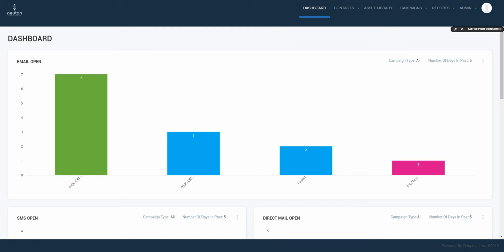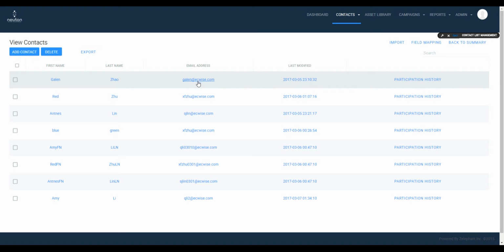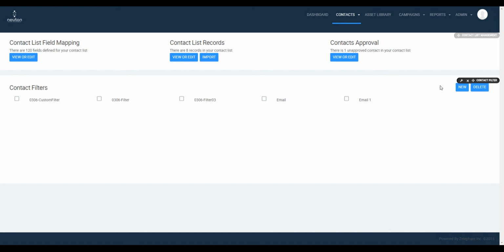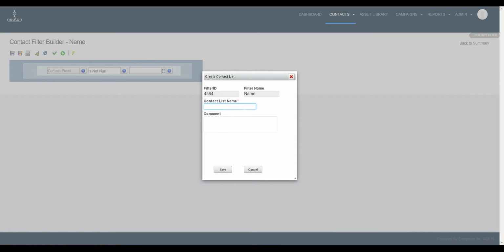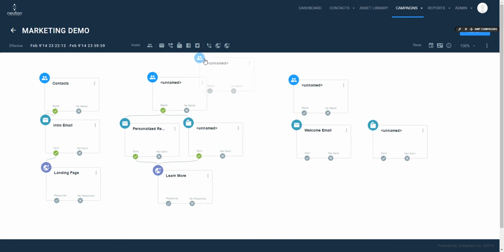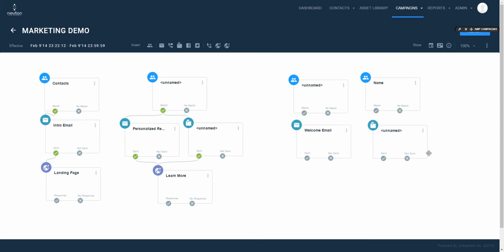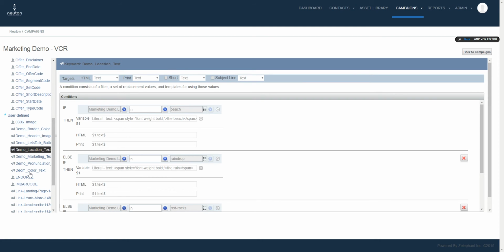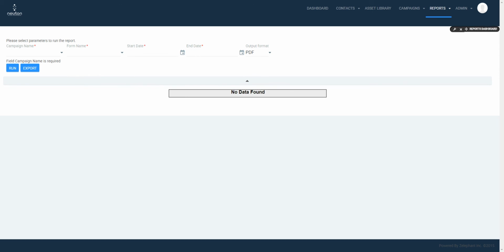Neuton Platform Demo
Neuton Platform Demonstration